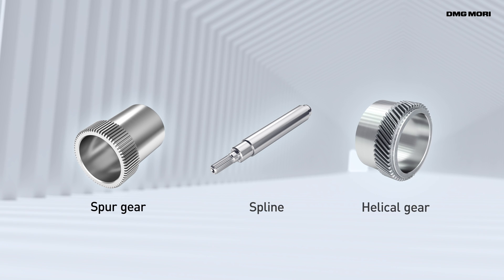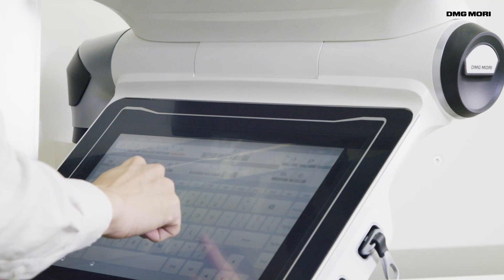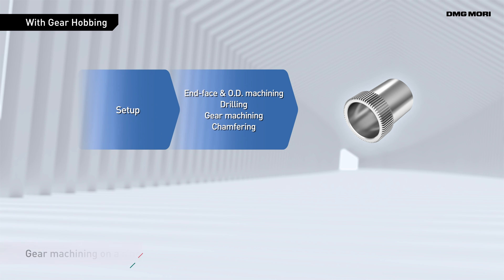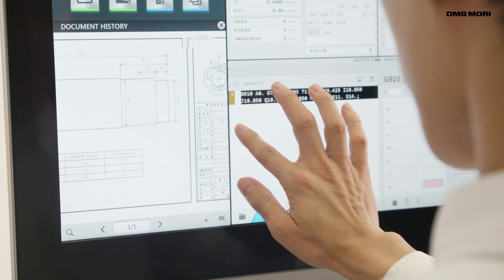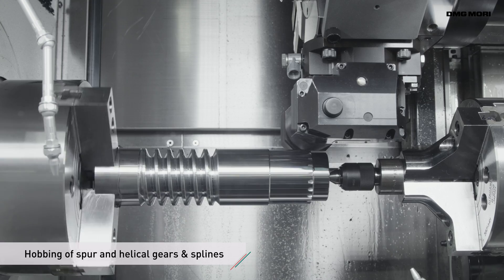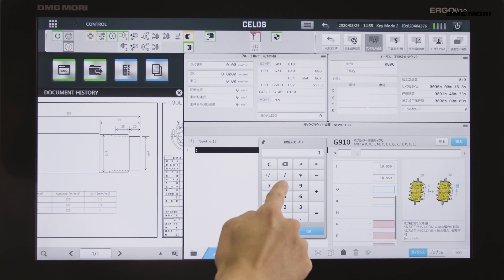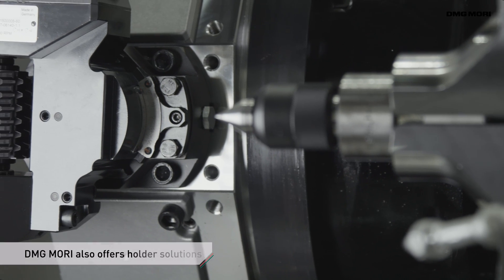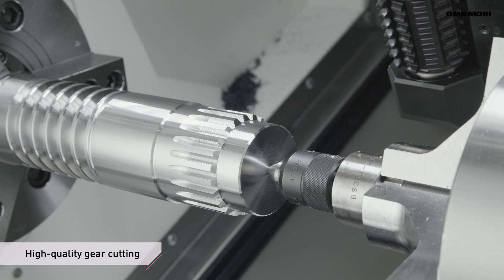Technology Cycles "Gear Hobbing"